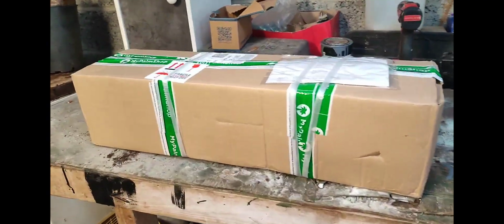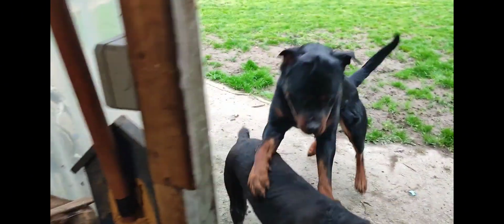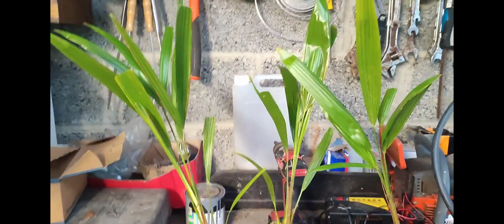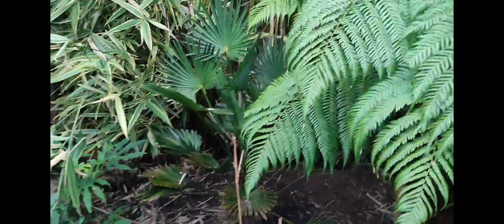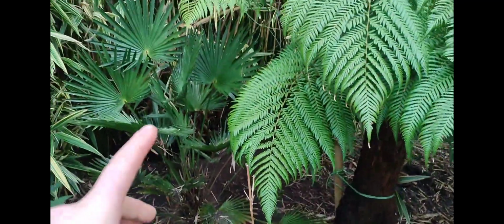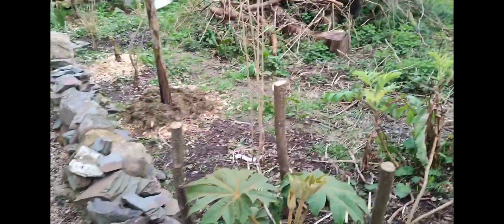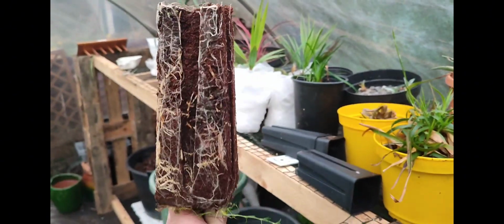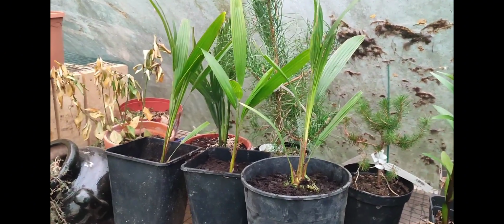🌴MyPalmShop. Delivery of palms from the Netherlands 🇳🇱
My 3rd delivery in a row. This time from a new distributor to me. 🌴MyPalmShop, in the Netherlands. This is my 1st purchase and the package, packing and palms all arrived in excellent condition 👍😜

Sabal Minor  aka Dwarf Palmetto.
Trachycarpus Hybrid Nova x Nanus.